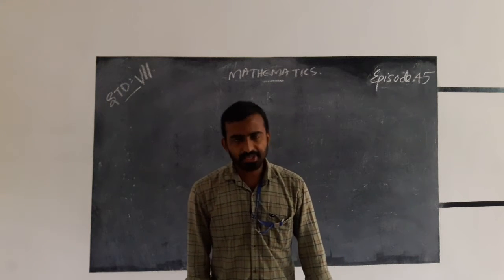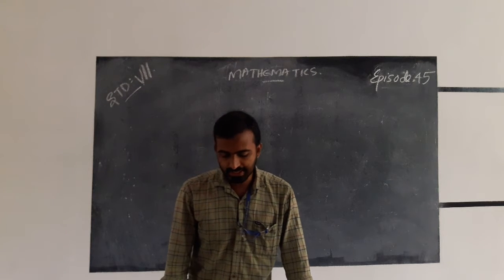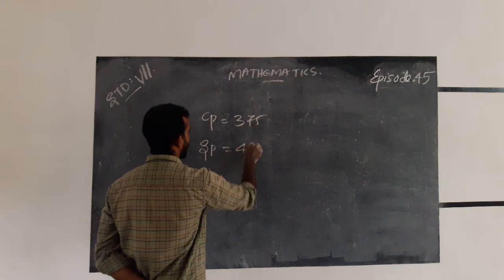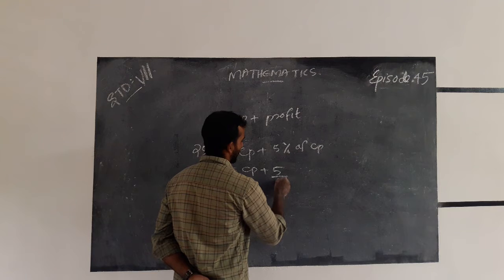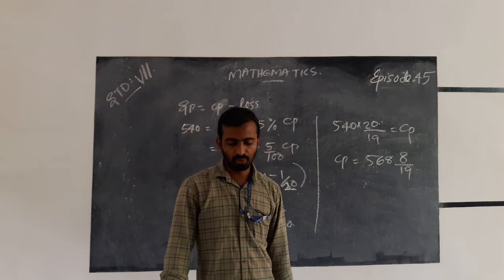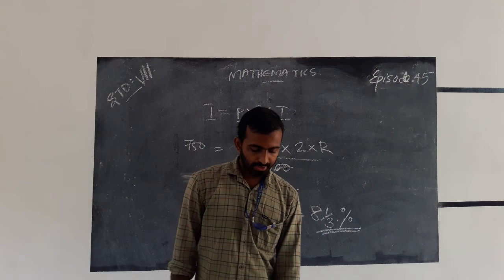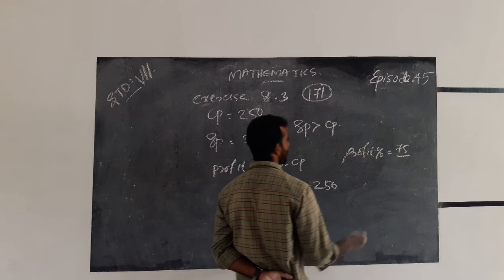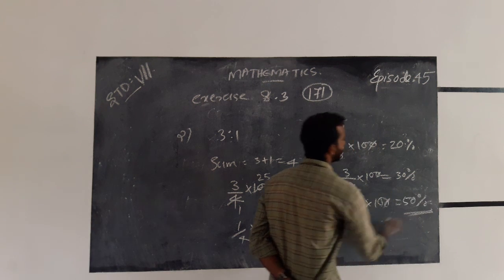HMCS CLASS VII MATHS EPISODE 45